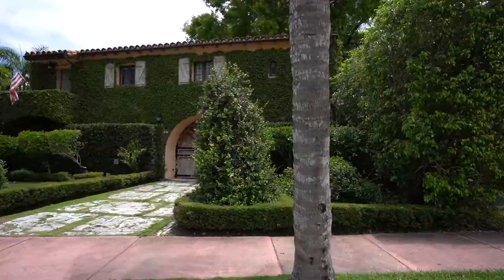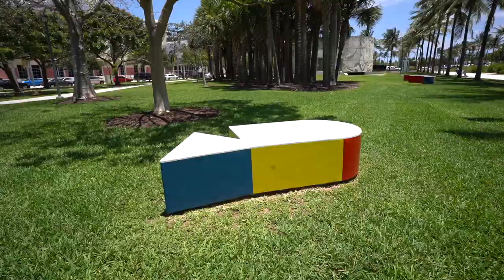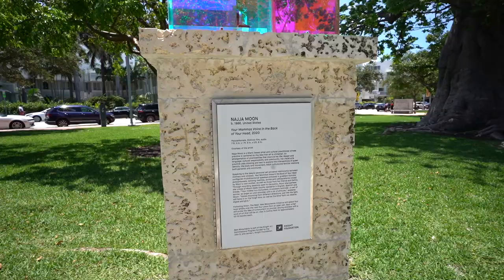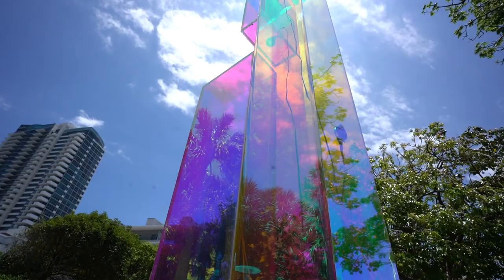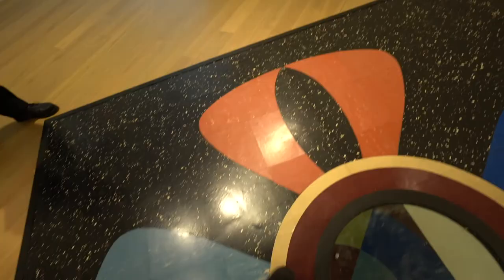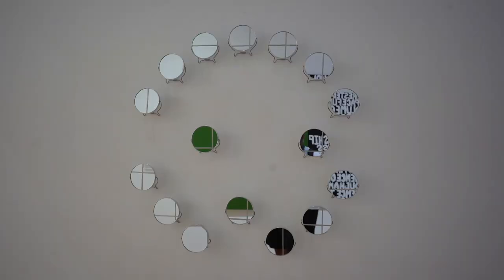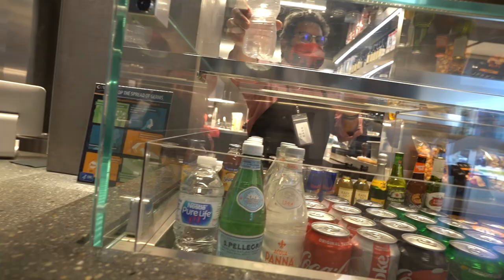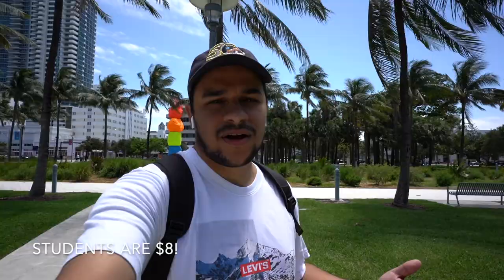Checking Out This Lowkey Art Museum in Miami Beach! | The Bass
In this video, we check out The Bass, a contemporary art museum in Miami Beach. The museum has rotating exhibits and a decent amount of artwork.

Admission $15
Students/seniors/ages 7-18: $8
Active Duty/Retired military: free
EBT recipients: free
Miami Beach residents: free